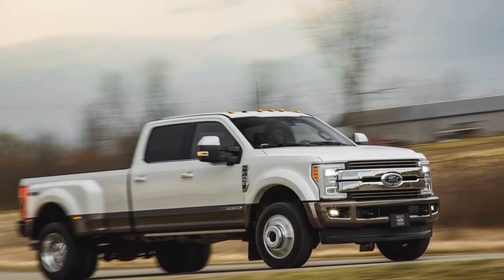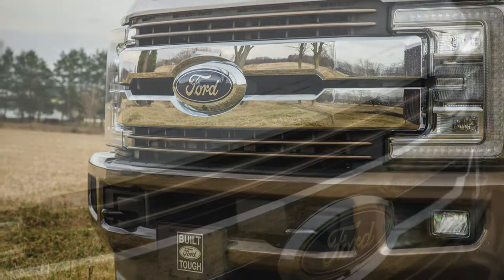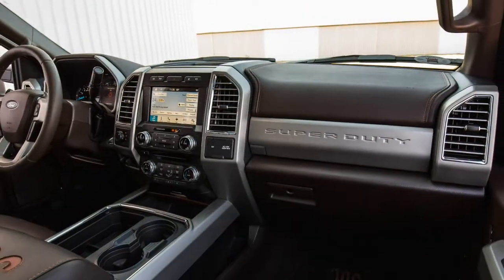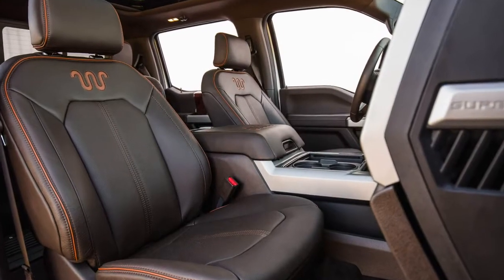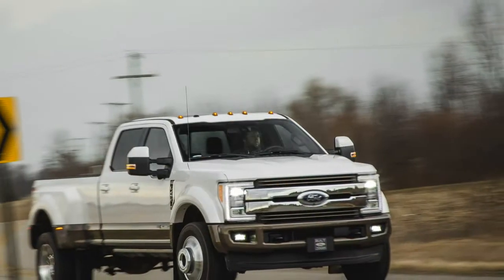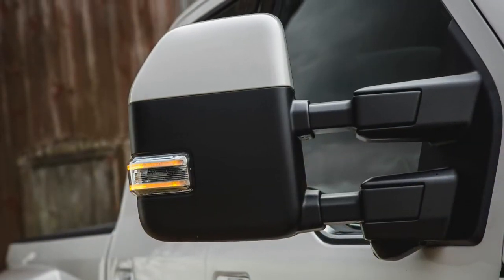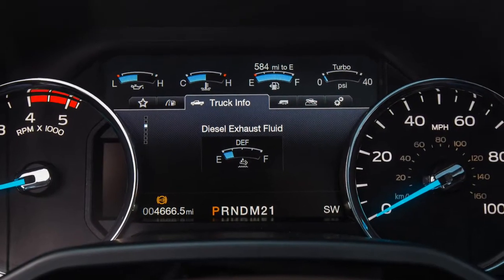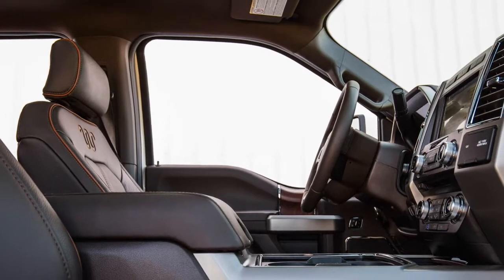Ford F-450 2017 Car Review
The Ford F-Series Super Duty (often shortened to Ford Super Duty) is a series of trucks manufactured by Ford Motor Company.

 Introduced in 1998 for the 1999 model year, the F-Series Super Duty trucks marked the addition of a heavy-duty pickup to the Ford F-Series range, including the F-250 and F-350 pickups; the previous 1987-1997 F-Super Duty chassis cabs were replaced by the F-450 and F-550 Super Duty.